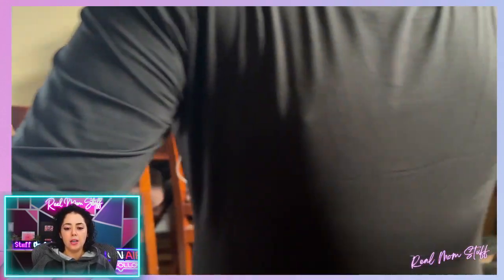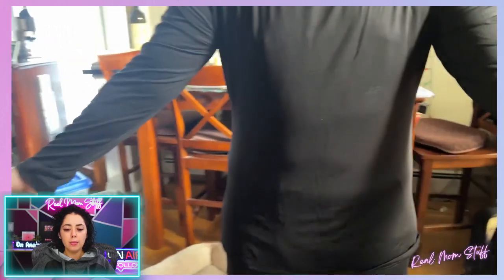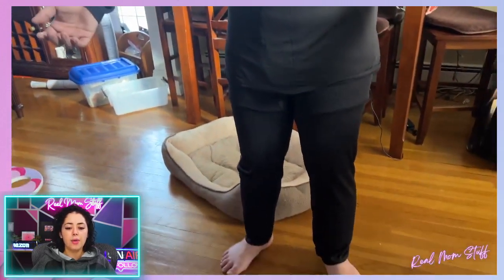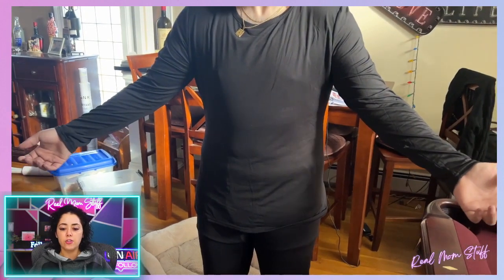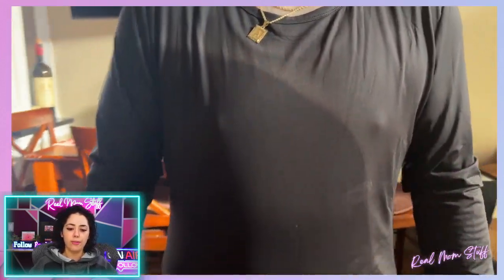Stay Warm and Cozy: Ekouaer Men's Thermal Underwear Set - Perfect for Chilly Days Ahead!